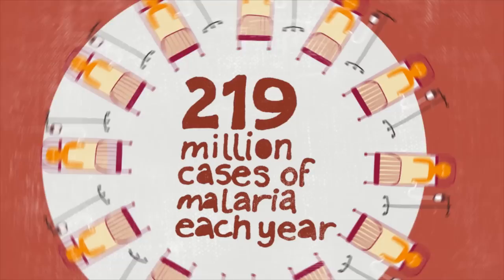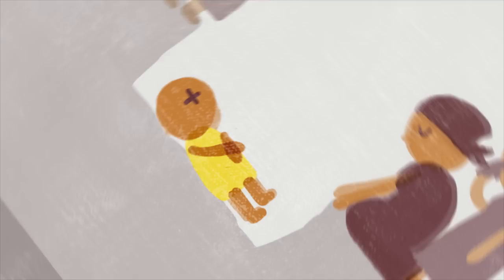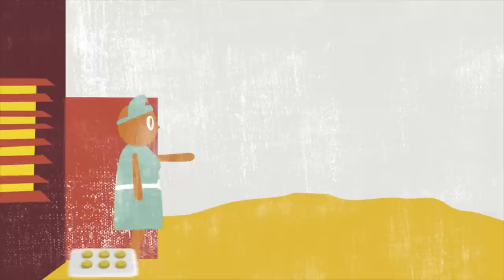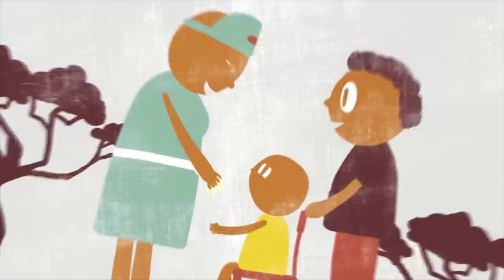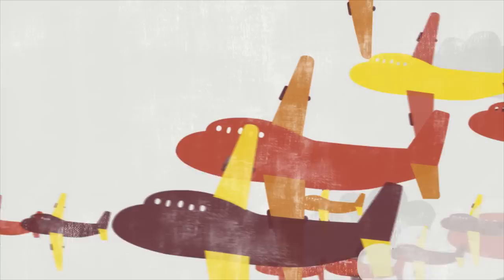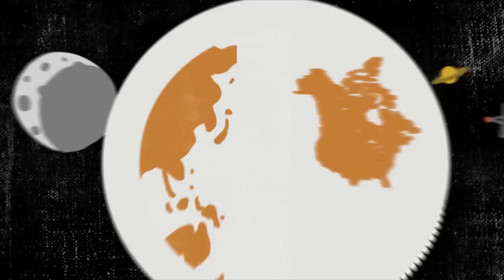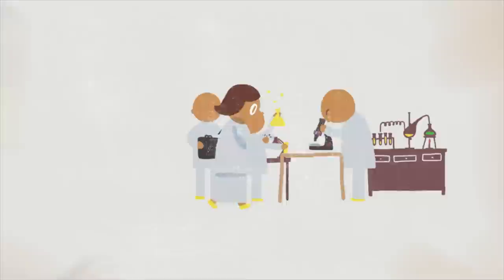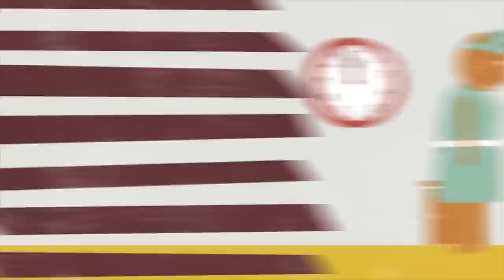The fight against malaria -- over 700 million antimalarial treatments delivered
Novartis has reached a significant milestone: 700 million Novartis antimalarial treatments have been delivered - without profit - to endemic countries in Africa since 2001.